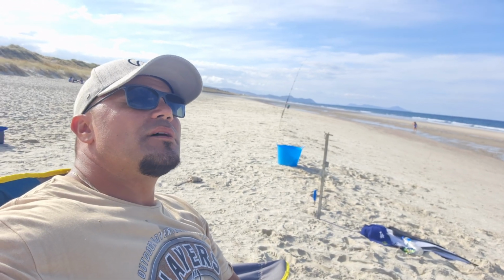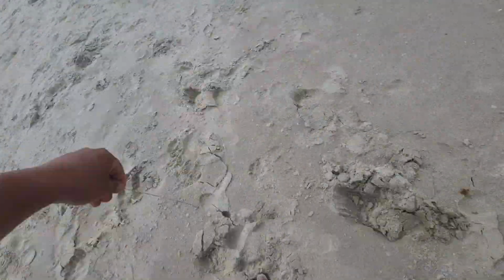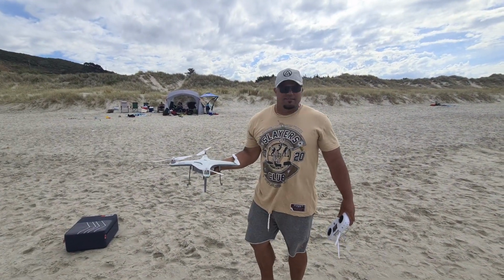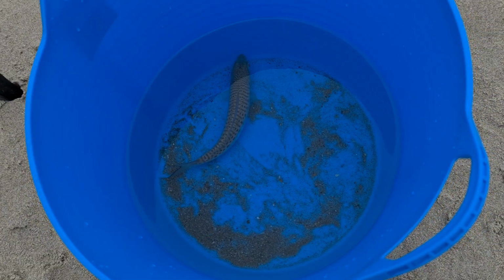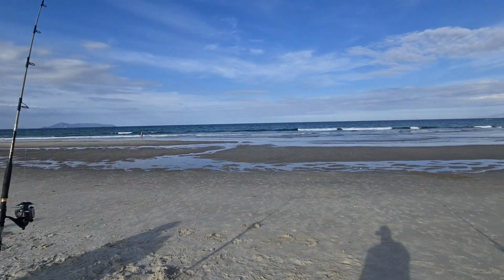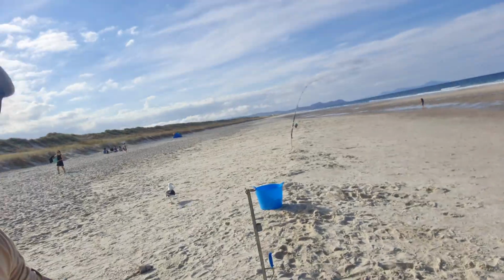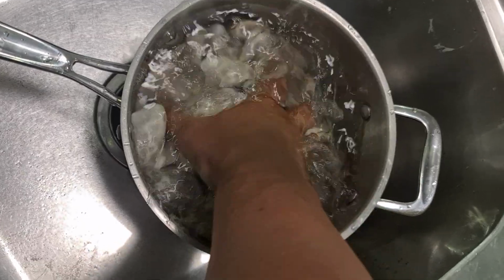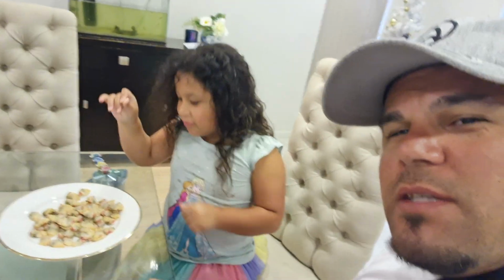Slidebaiting livies 400 metres from the beach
Arrived at a beach that is great for all sorts of family fun!! and got into some fishing with the drones and casting the surf casters. Picking Pipi's and then the live bait was taken!! Slidebaiting 400 metres off shore using live Kahawai. Dolfins in the waves and a heap more fun.

Surfcasting, Drone Fishing Nz, Drones Nz, Fishing Nz, Fishing Show, Auckland Fishing, Fishing with Drones.